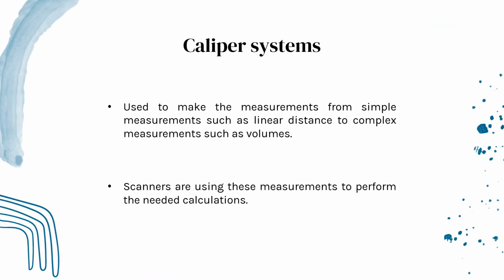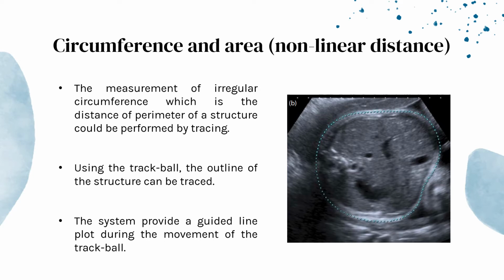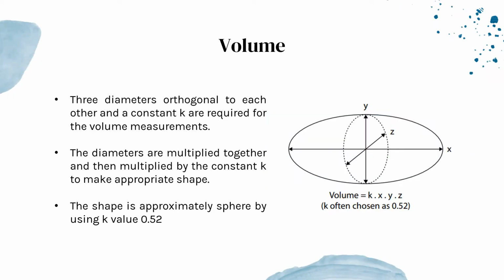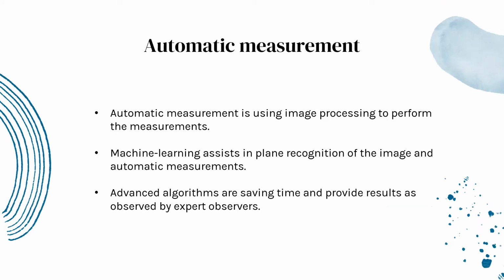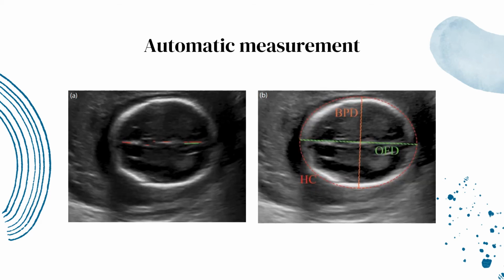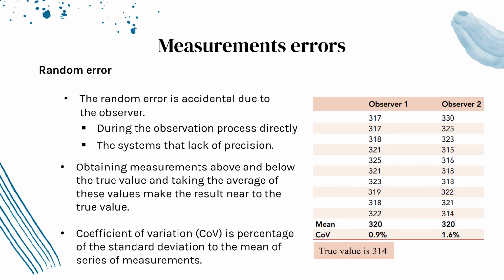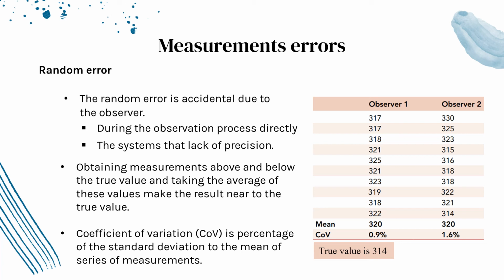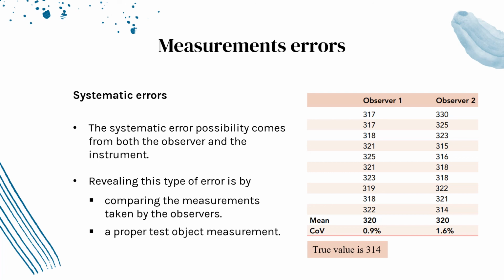B-Mode Measurements in Ultrasound Imaging - Mohammed Alhibshi